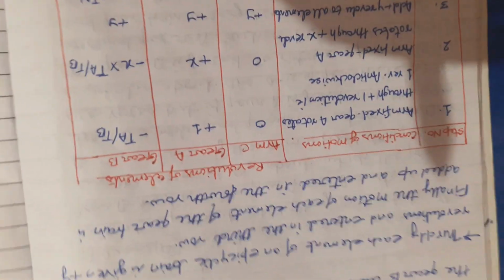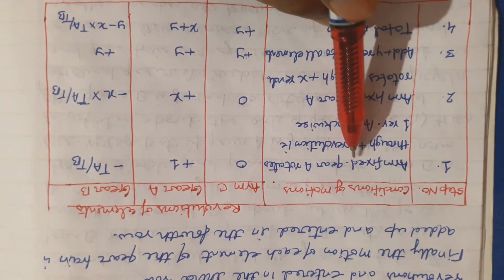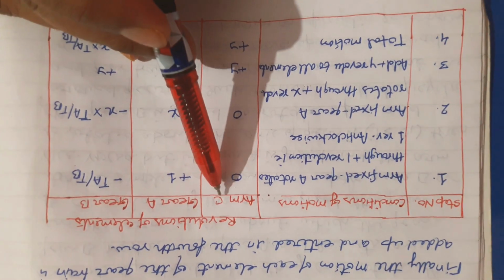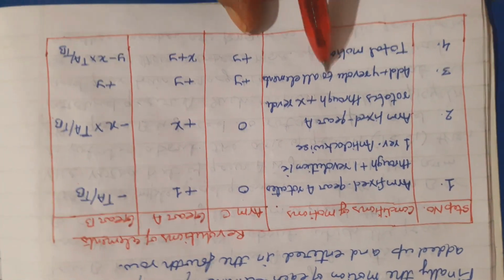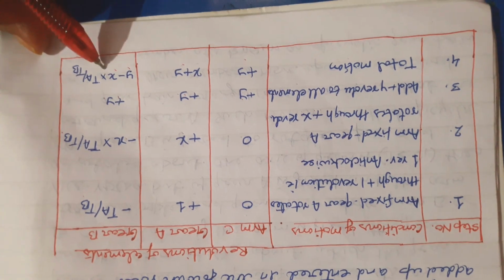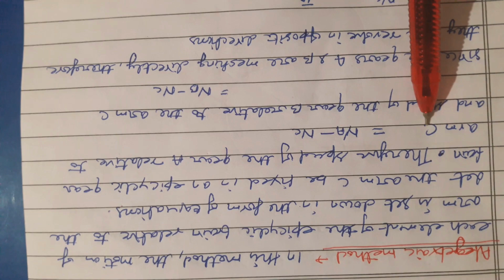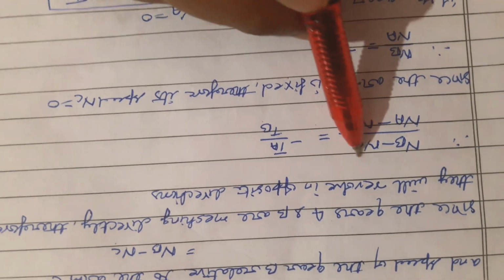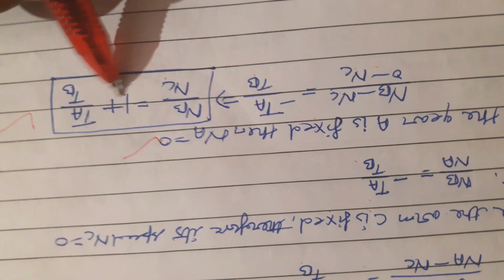Gear Train Problem